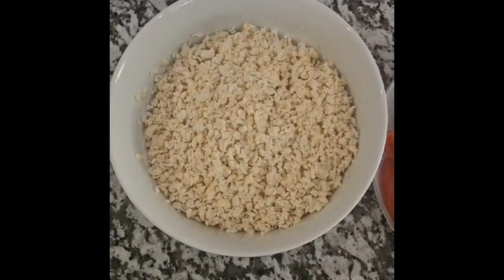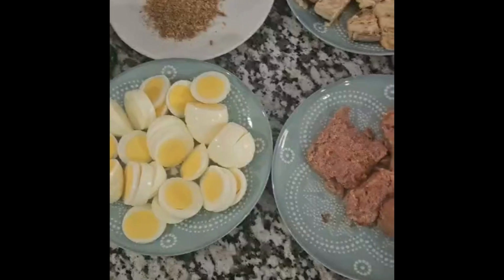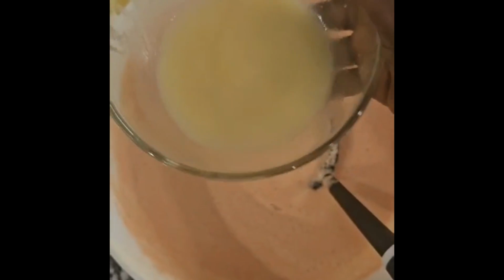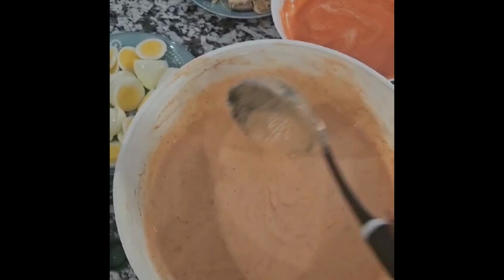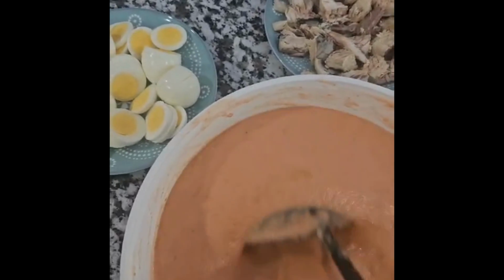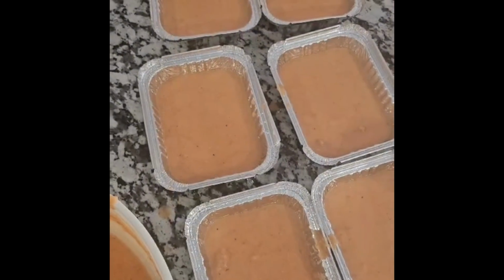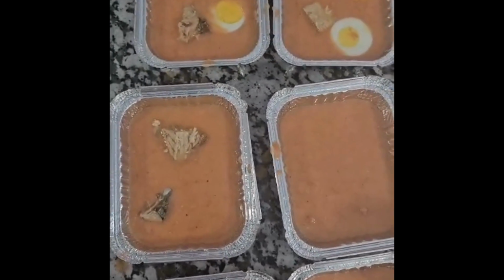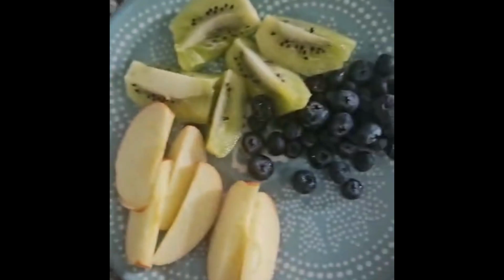Moinmoin | Akamu or Ogi | Beans Pudding & Porridge | Naija Breakfast | African Cuisine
This is another delicious Nigerian breakfast cooked by Chef Jane😊 It is a beans based recipes with a lot of protein, combined with vitamins, protein and fibre loaded porridge (Ogi). Hope you will give it a try, enjoy it!